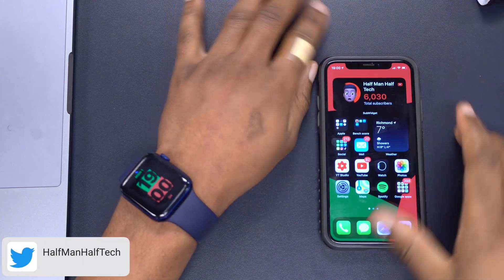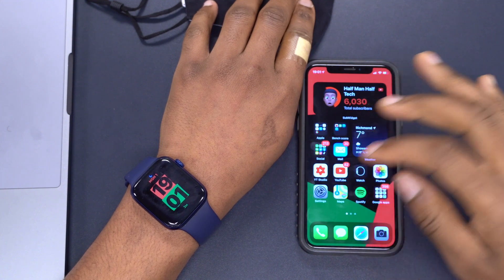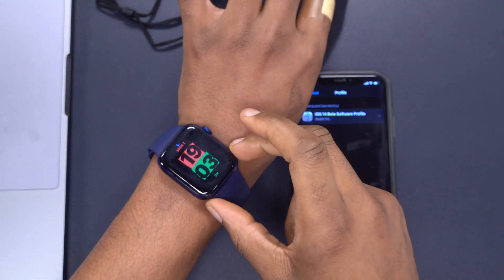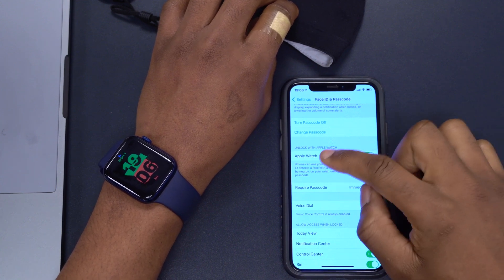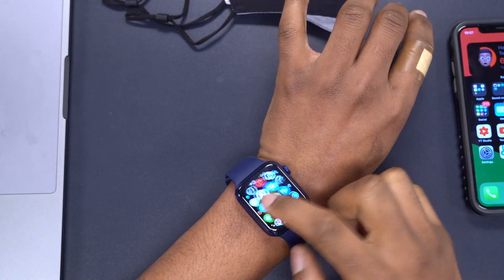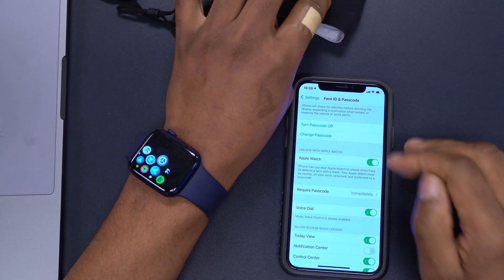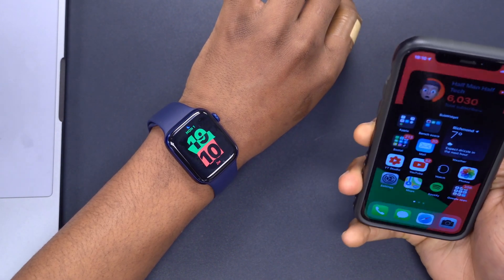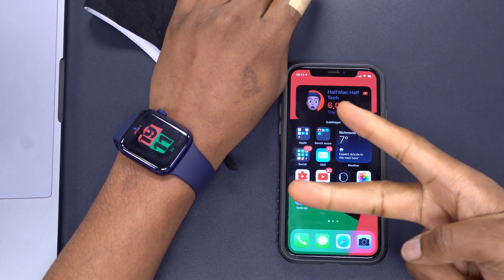How to Unlock your iPhone using your Apple Watch While wearing a FaceMask! 4K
Apple Watch iPhone Unlocking

With iOS 14.5 and watchOS 7.4, Apple is making it easier to unlock an iPhone when you're wearing a mask. There's a new "Unlock with Apple Watch" feature that allows the iPhone to use an unlocked and authenticated Apple Watch as a secondary authentication method.
That means you do not have to take off your mask or enter a passcode to unlock your ‌iPhone‌ when this feature is enabled. It requires both an ‌iPhone‌ running iOS 14.5 and an Apple Watch running watchOS 7.4 and it must be enabled in the Settings app by going to Face ID & Passcode and toggling on "Unlock with Apple Watch."
An unlocked Apple Watch can be paired with Face ID to unlock your ‌iPhone‌ without having to enter a passcode, but it cannot be used to authenticate Apple Pay or App Store purchases. These will still require the full Face ID facial scan or passcode.